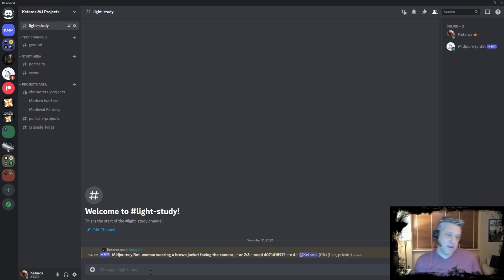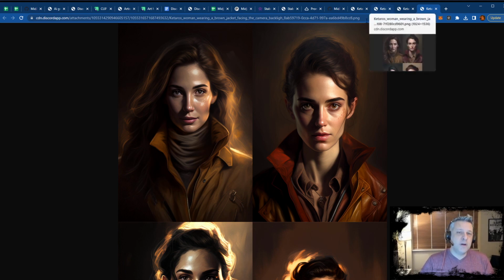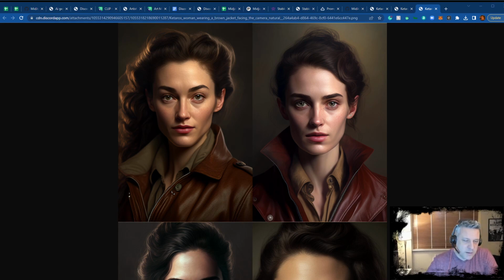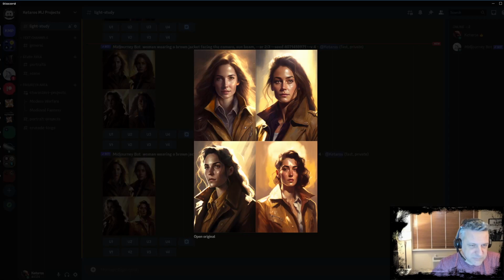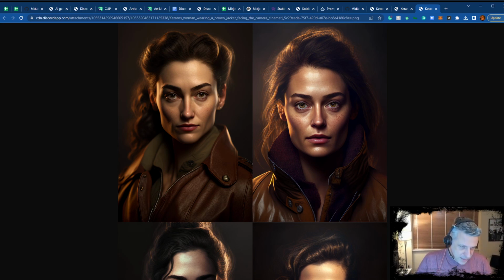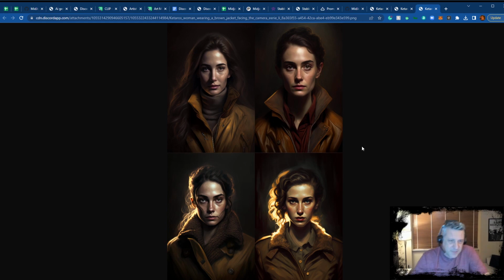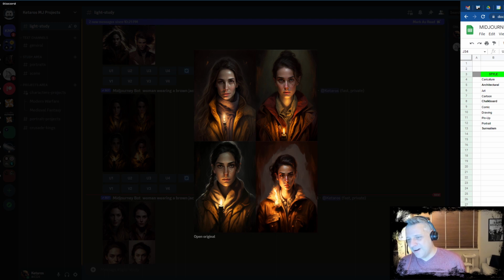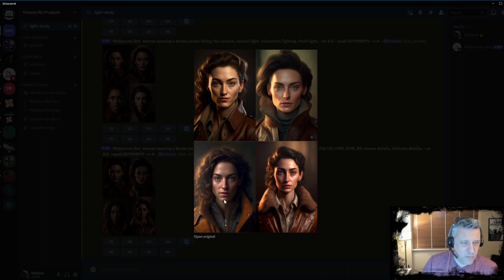How to BETTER describe the BEST LIGHTING in the prompt? Boosting your AI Art with MidJourney results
In this video, we will show you how to use the MidJourney platform to generate truly amazing AI art with the best lighting possible. We'll discuss tips and tricks to enhance your art and make it even more stunning, as well as how to create an AI art prompt that will make your art even more unique. We'll also explain how to make use of MidJourney's features to make your art even more eye-catching and impressive. By the end of the video, you'll have the knowledge and confidence to create beautiful AI art with the best lighting possible. So, don't miss out!

➤➤➤ Earn Money with AI Art
Create and sell your own products, click the link below for kick-start: